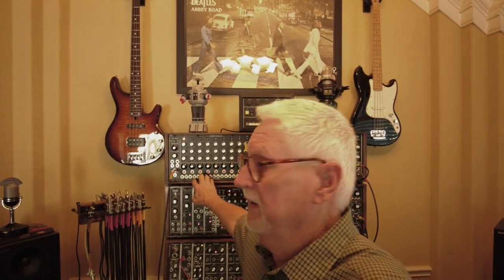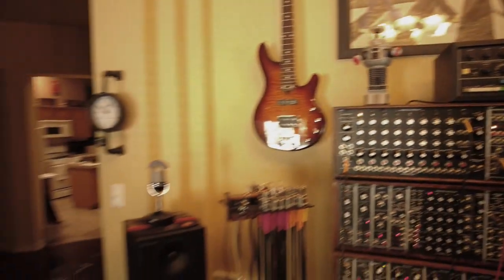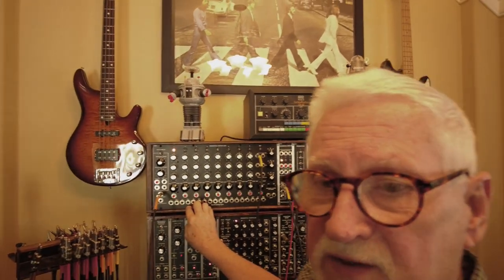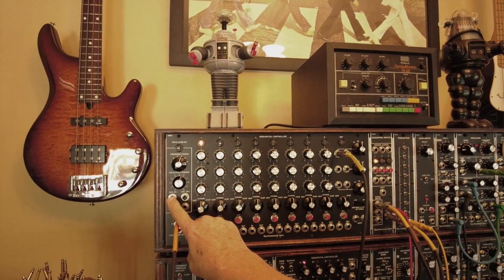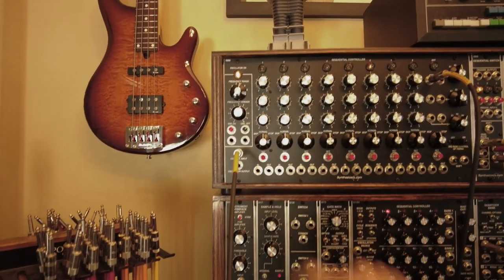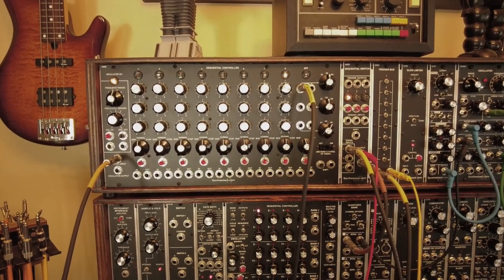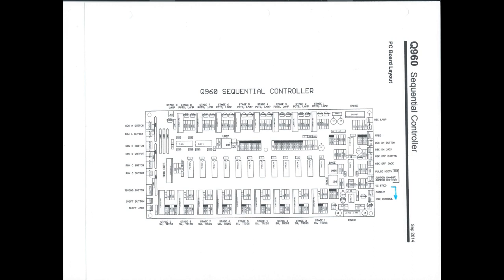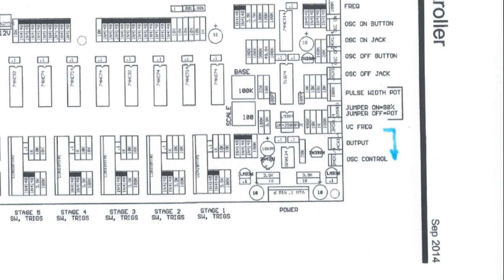External clock in on Q960 Sequencer???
So it happens to already have this capability, just not setup this way initially. This video shows how to change the control in jack from being Voltage Control to being a Clock In.